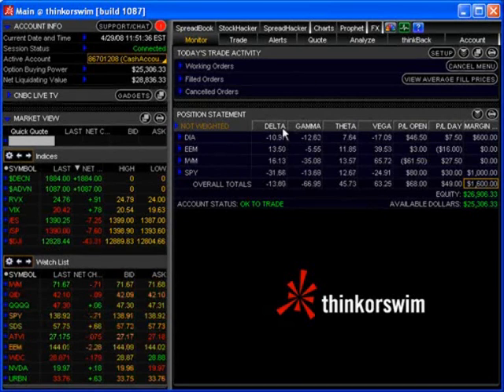Trading Course – Trading Options Like A Business 2 of 6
. Most options traders do it wrong. They don't know what indicators to watch for. They don't know how to balance their trades. And they don't know when to exit their trades. Actually, the lack of an exit strategy is probably one of the biggest problems for options traders. In other words, they don't understand that you need to treat options trading as a business.